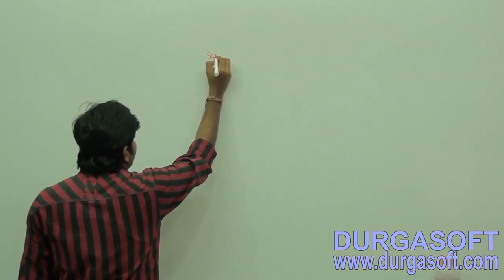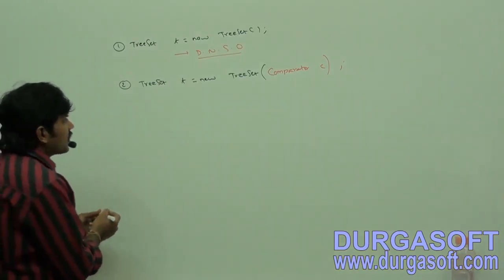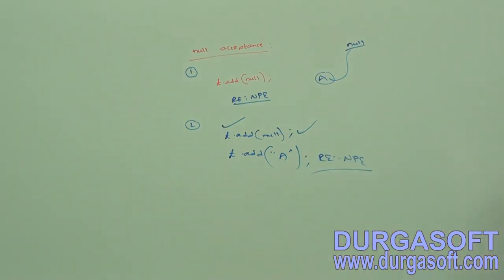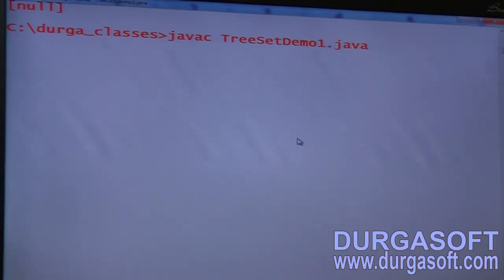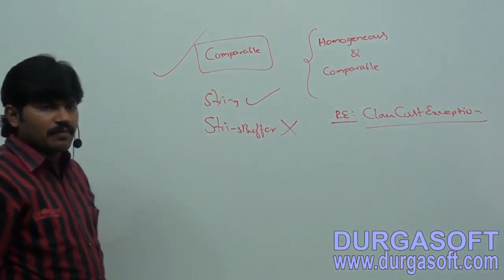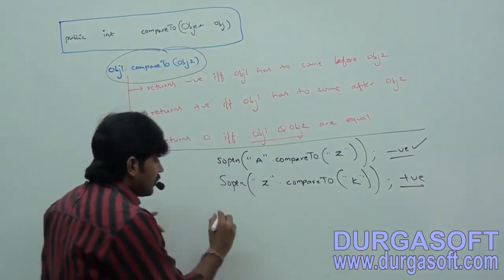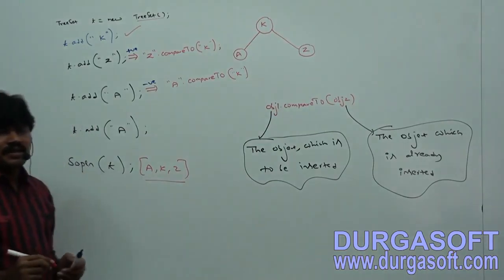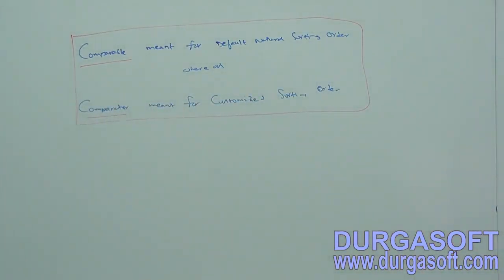collection framework in Java! part -8 ! TreeSet